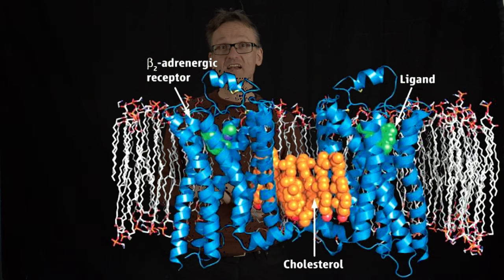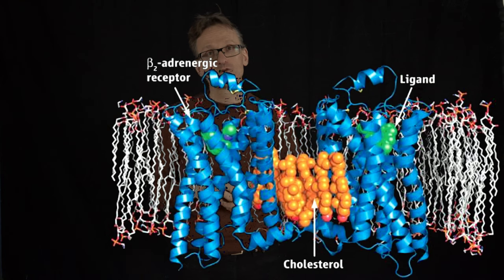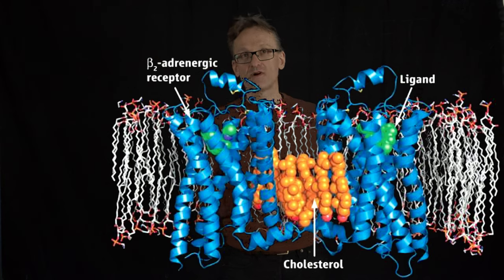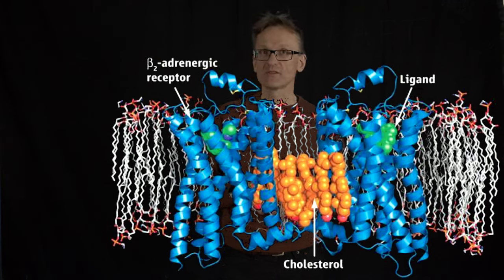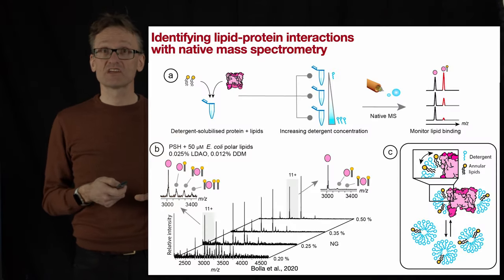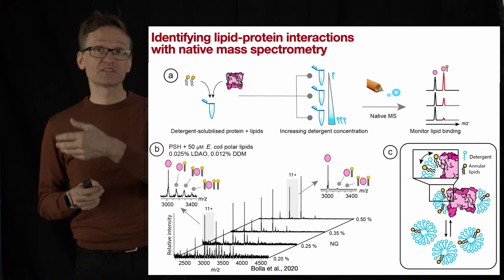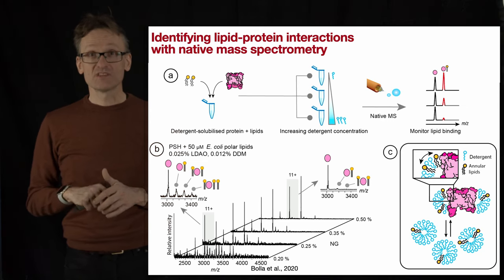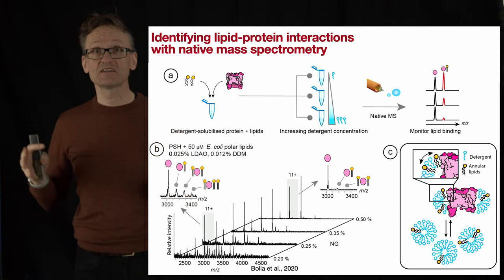Concept 35: Lipid interactions from experiment - complex structures or mass spectrometry